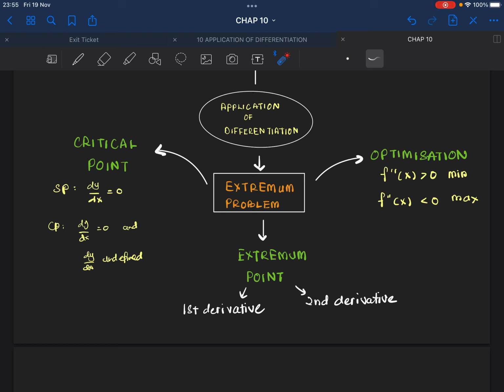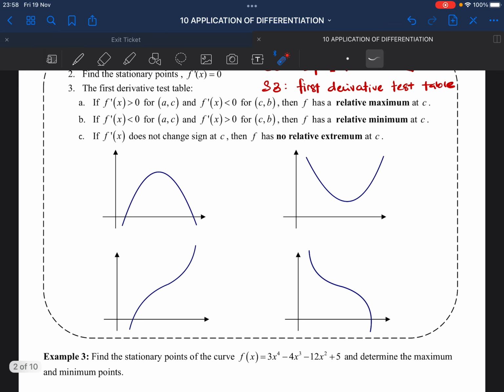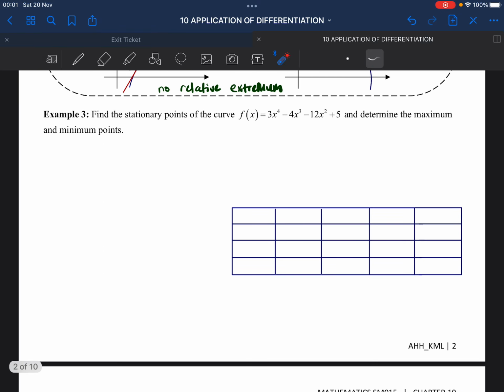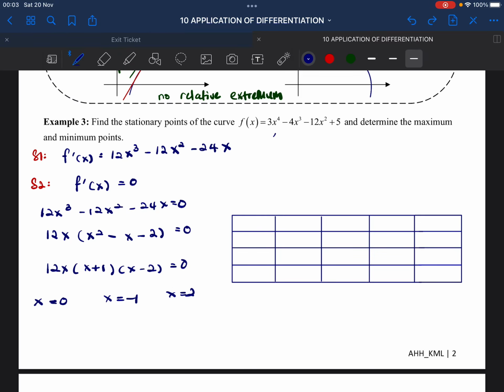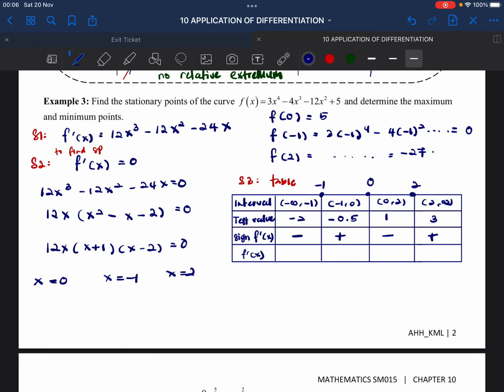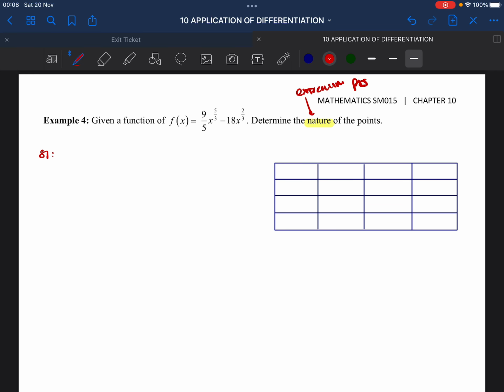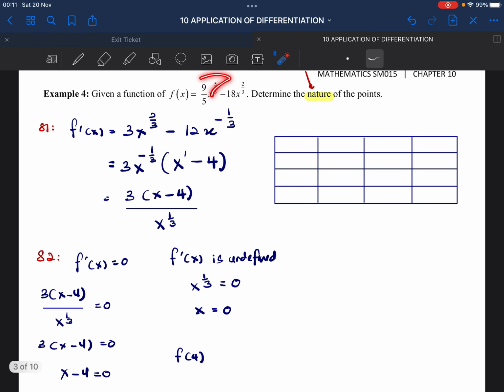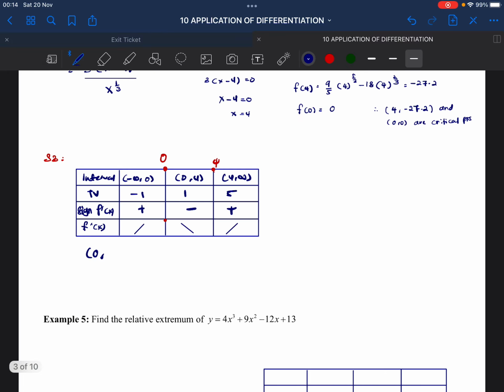10.1 Extremum Points (First Derivative Test) | Application of Differentiation SM015